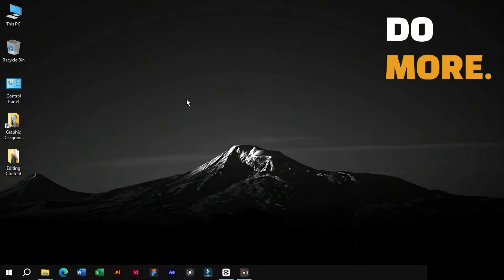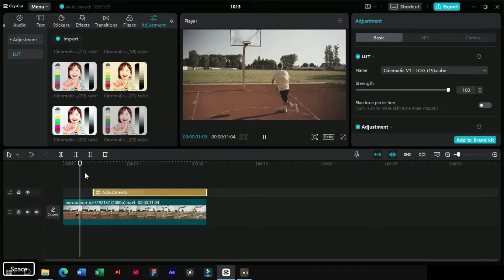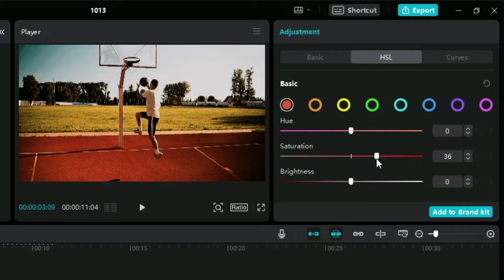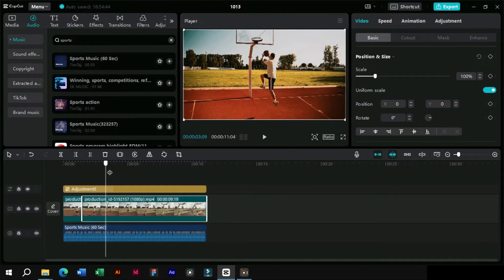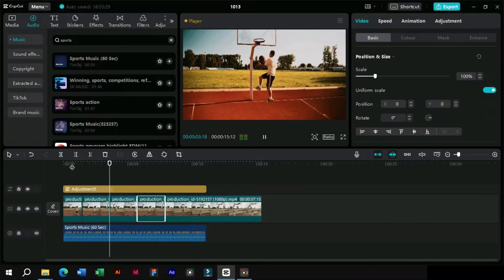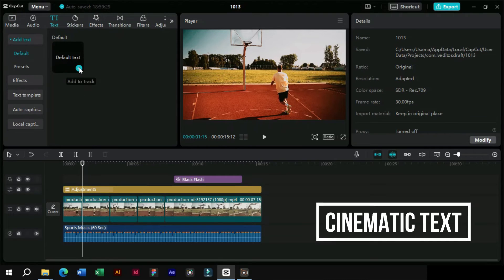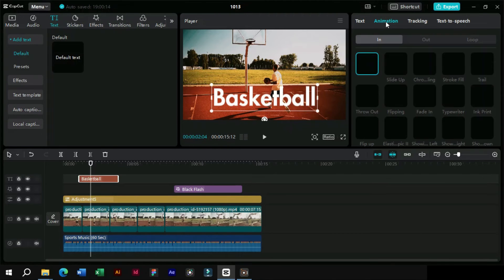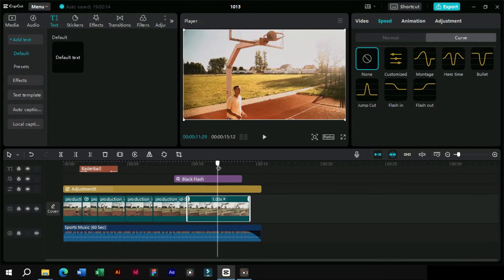How to Do Cinematic Color Grading in Capcut | Free Color Grading Template | Capcut Tutorials Ep. 37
In this tutorial, we will learn cinematic color grading using premium LUTs, mastering speed ramping, and adding dynamic text animations. We will learn how to use cinematic luts, curves and HSL tools in Capcut to color grade your video like a pro. We will also show you how to download and use some premium luts that we have provided for free. We will learn how to use speed curves in Capcut to speed up or slow down your video at any point. We will also learn how to use the reverse effect and the black flash effect to add some cool effects to your speed ramping. We will learn how to use keyframes in Capcut to animate your text and make it look cinematic. We will also learn how to add in and out animations to your text and make it appear or disappear smoothly.

If you're looking to elevate your video editing skills, this is the guide for you. Download links for the raw footage and the LUTs used are provided below.

Timestamps:
0:00 - Introduction
00:27 - Importing footage
00:45 - Cinematic color grading with LUTs
01:44 - Basic color corrections
02:05 - Color grading with HSL
03:10 - Adding music
03:23 - Creating a reverse effect
04:45 - Black flash & fade out effect
06:28 - Cinematic text animation
07:28 - Speed ramping tutorial
08:31 - Outro